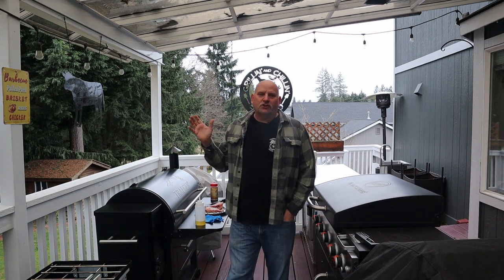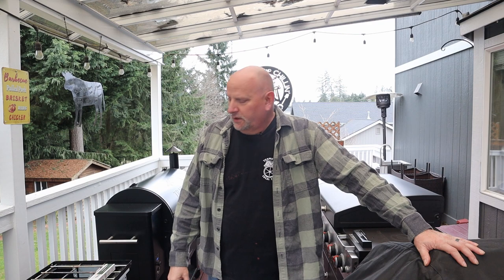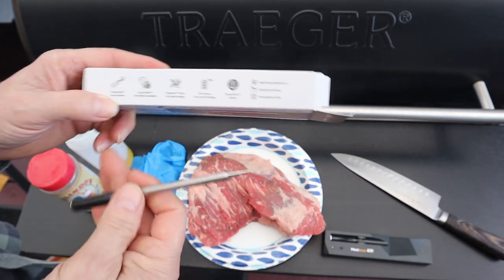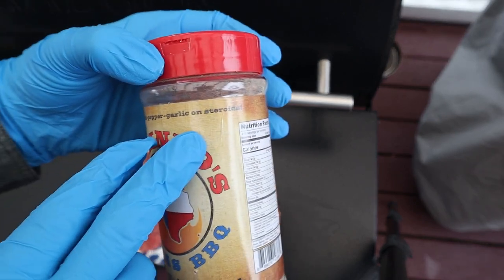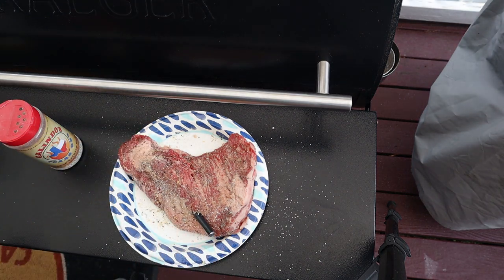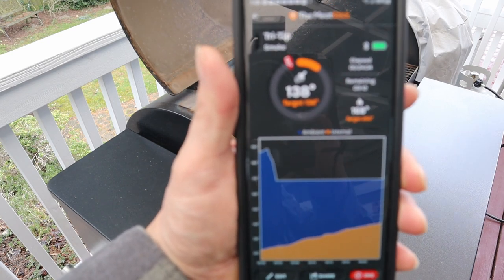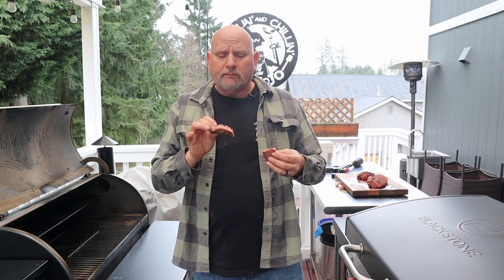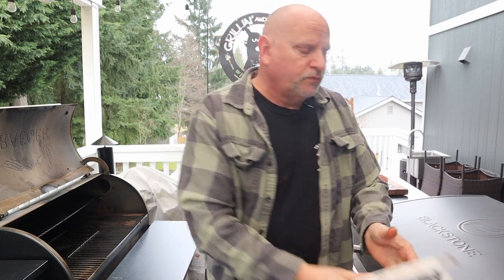Smoked Tri Tip | Traeger | The MeatStick 4X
Trying out The MeatStick on a Tri Tip I was really impressed.
The MeatStick is the first smart wireless meat thermometer engineered with versatility and durability in mind to withstand almost all ways of cooking.

There MeatStick enables you to easily monitor your meat’s temperatures during the cook, providing real-time data on your phone to achieve steakhouse quality at home.